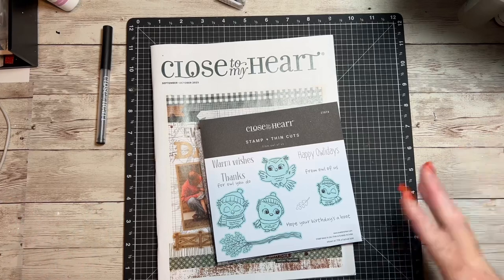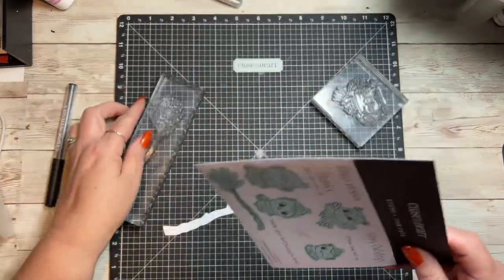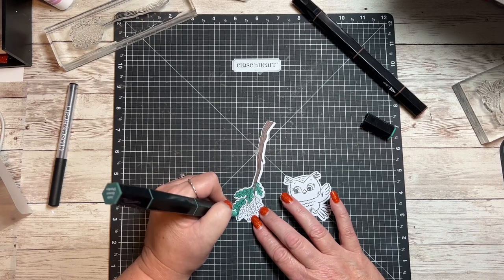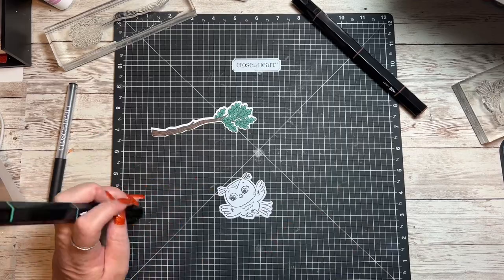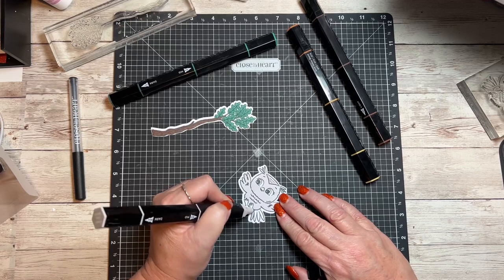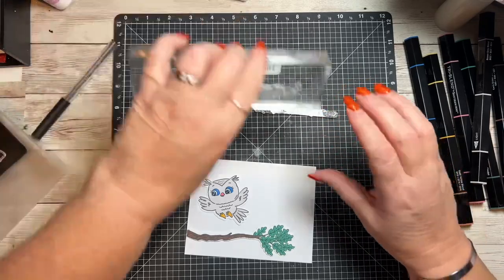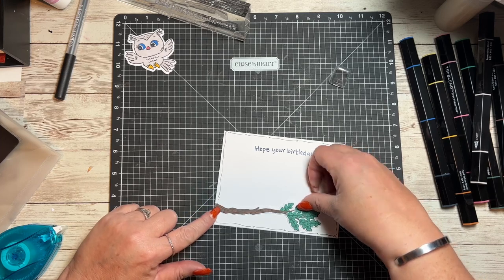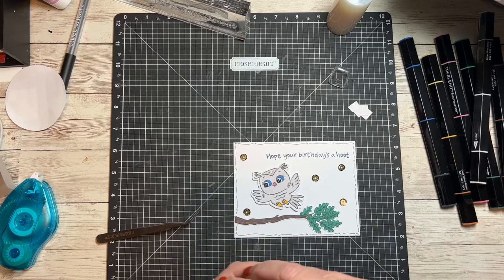MWH stamp of the Month [10-23]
Welcome back to the makerswithheart collaboration. This month we are showcasing the adorable new stamp and thin cut set - from Owl of us.

Every online order on my CTMH website receives a handmade card from me!!